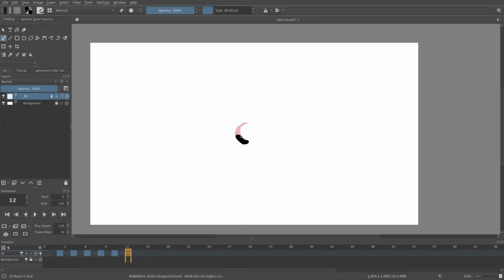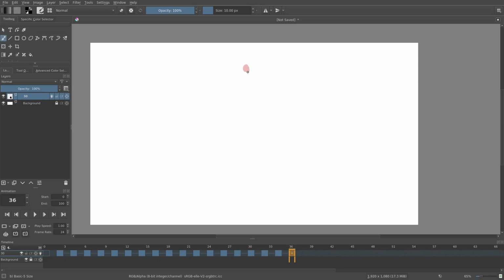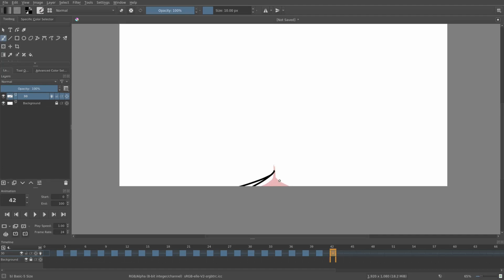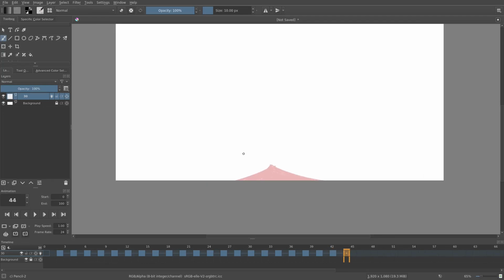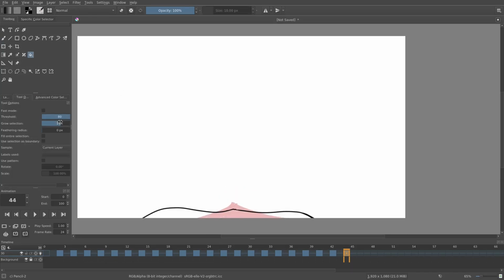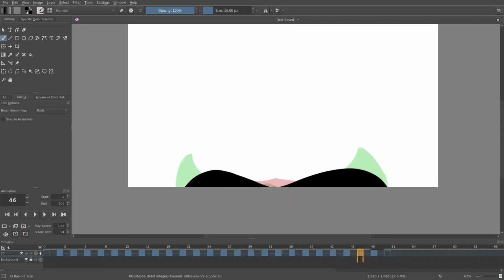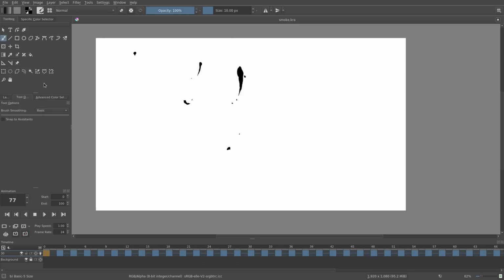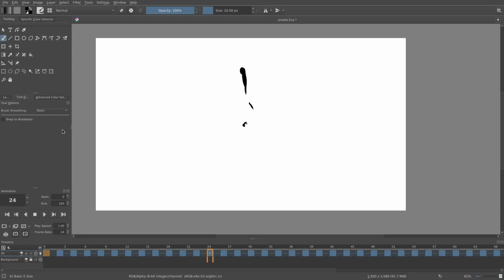2D Smoke Animation - Digital Art Process / Timelapse / Tutorial w/ Commentary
Here's my process / speedpaint / tutorial of making 2D digital art smoke in Krita!